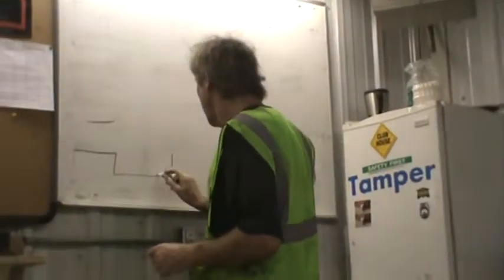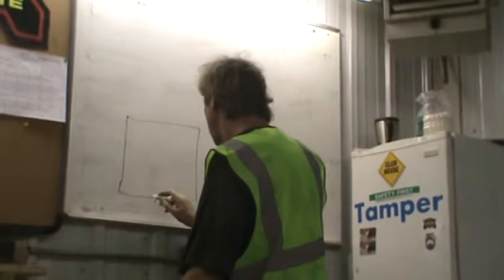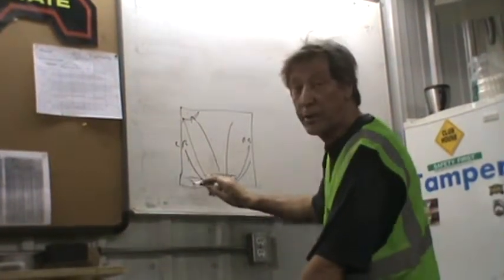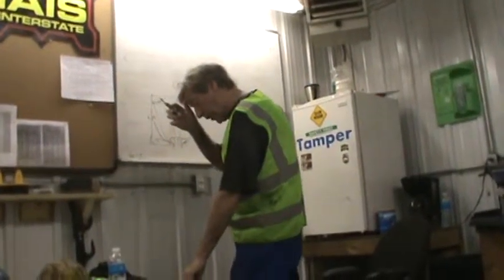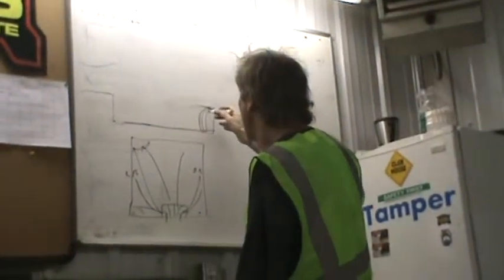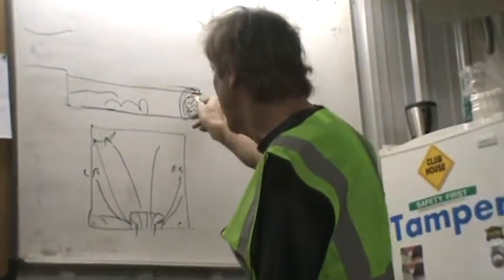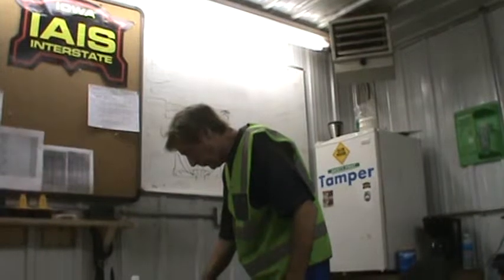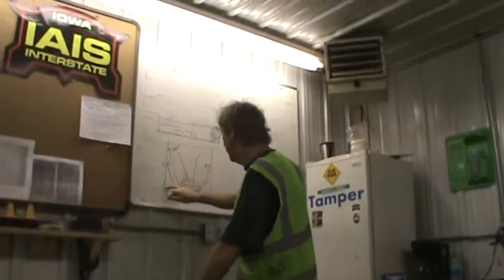Steam Locomotive Stoker Firing-Part 2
Peter Odell, a 40 year veteran steam engineer and fireman in South Africa passes on his experience with stoker firing to the Iowa Interstate Railroad steam crew.  Specific attention is paid to the HT stoker but most of the firing techniques apply to any type.